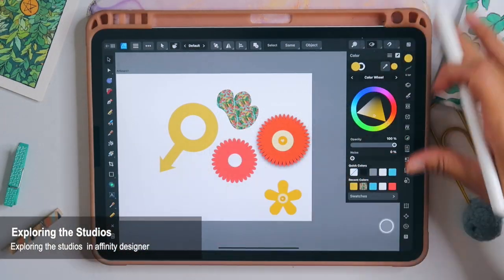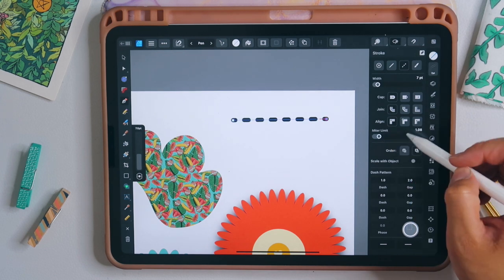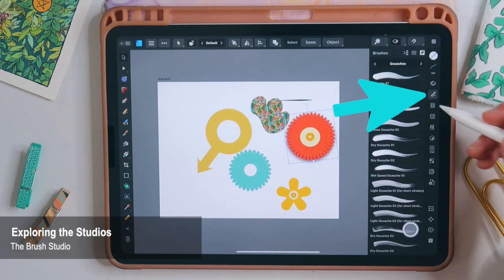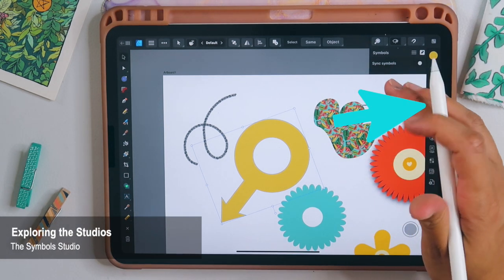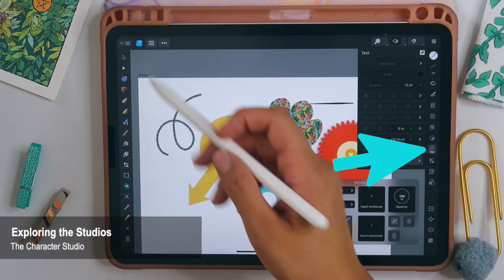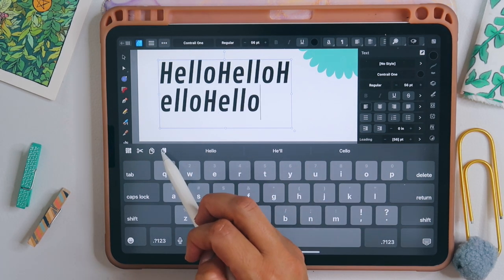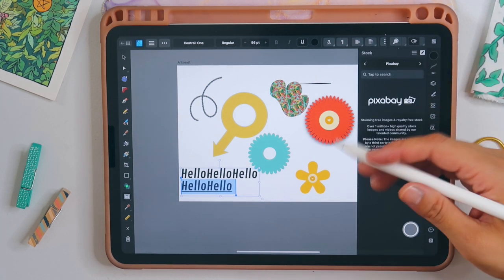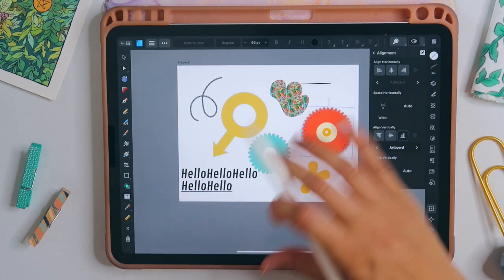Course Teaser: Affinity Designer 2 iPad Basics - Exploring the Studios in Affinity Designer 2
Interested in learning some basics of Affinity Designer 2 on your iPad? In this teaser tutorial from my new course, learn some basic skills and explore some of the studios  in Affinity Designer 2 on your iPad  with me.

About the class:
One of my favorite programs to work on the go with is Affinity Designer on my iPad. The program is a powerhouse of an app that works wonders for those of us who create surface pattern designs.. Affinity Designer is a dream to work in and if you haven’t heard, there was an update and Serif officially released version 2 of all three apps on the desktop and iPad. This month, in this class we will be exploring the updated Affinity Designer version 2 on the iPad, it’s interface and I will be sharing some of my tips and tricks that I find make the design process more streamlined. We will also explore ways to create different templates that will work for different pattern types to help elevate your skills on more complex pattern types such as: rectangle half drop, diamond and stripes.

For those of you who haven't joined Skillshare yet but are interested OR Want to enter to win a FREE YEAR of Skillshare Premium? Enter my contest by taking my class and sharing a project before December 21, 2023 - you can take the class with a free ONE MONTH trial with this

Take my classes and try skillshare for 1 month free!